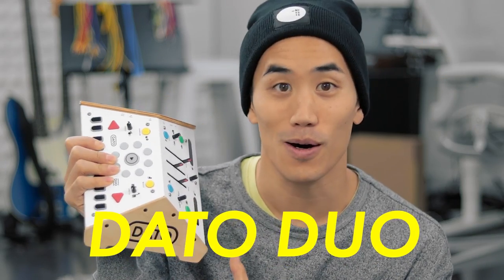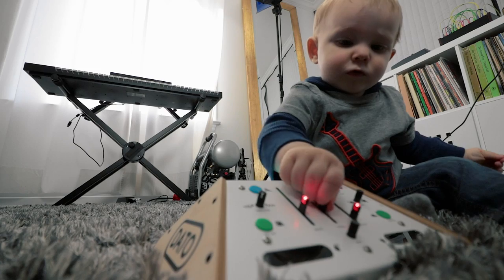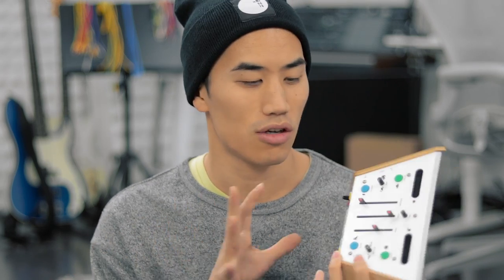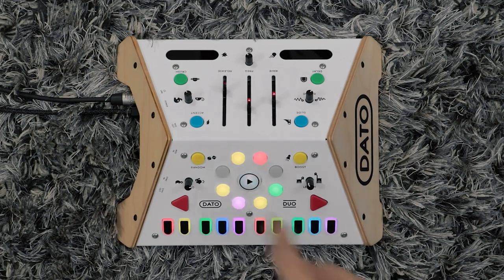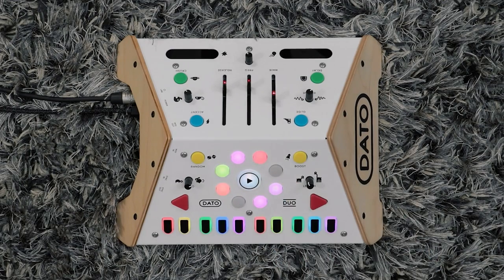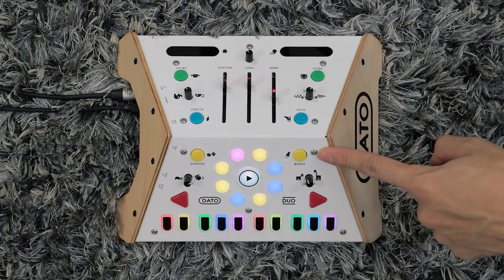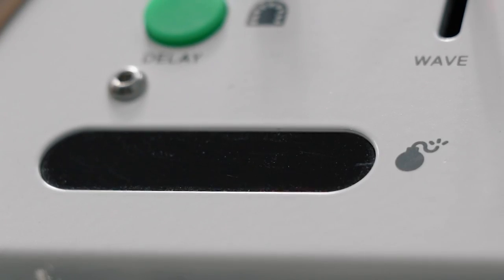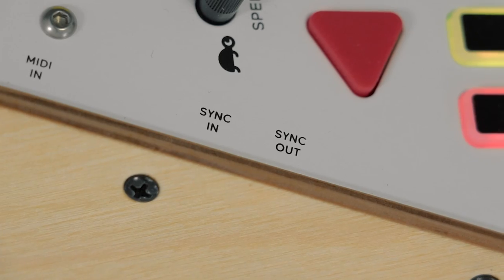They made a synthesizer for BABIES!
Looking at the Dato Duo, a pretty awesome two-sided synth for all ages. :D

★ GEAR ★

Reef Loretto
zac Garbos
Sean Corbett
Samuel Costa
Gan ceann
Patricio Gaudelli
Silas Reaper
carmymarm
Rene Seckler
Nick Simmons
Peter Vermeychuk
Ryan Mitchell
JB Vanier
TeeJay Kalra
Oscar
Jordan Kibbey
Robert de Forest
Jorge mendez lopez
Ewan Abraham
rd1994
GY155
Simon Tobias
Raul perez
Abadul Sardar
Mark Yardley
G Devan Smith
Ben Lin
Harrison Gaulke
Oliver Wilkerson
Alex Courtney
Chris Lin
Dakota Gilliam
Allen Perry
Leone
Cory Rhoades
Luke Gilliam
Will Goldsmith
Fred von Graf
Kaitlin Sebbage
Nicholas Taylor
Sam Barratt
Connor Somerholter
Shannon manning
Greg Kamer
Spencer Berndt
Philip Ohlin
Helton Paz
nyllablesoiseless
Silver Iron
Yahali Gottlieb
ADdam lolz
Jamaal Curtis
anamuko
Edmon Cruz
Leon Schutte
TobiCaboose
Ian Kim
Pijus Pijus
Nick Johnson
Ethan Lim
Benjamin San Souci
Kristopher Charles
Maximus Olenik
AJ Berg
Tim Koulaev
Julian Lyn
Damon Oliveira
Karol Hojka
Ben Adshead
Felix
Timothy McLane
Alexander Heale
Jack Morris
Tobias Gurdan